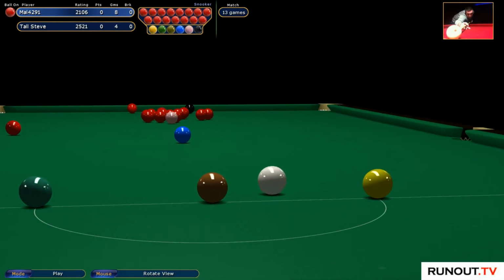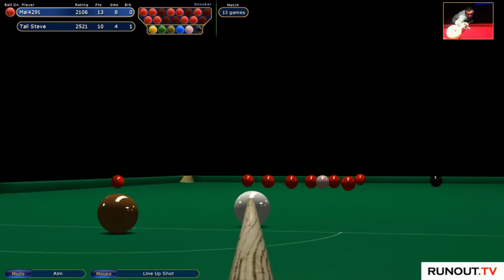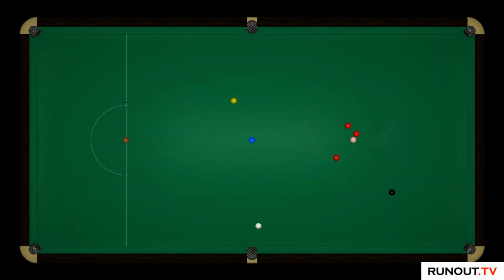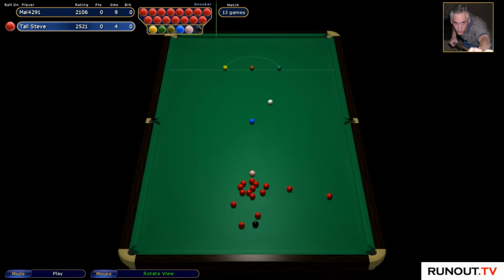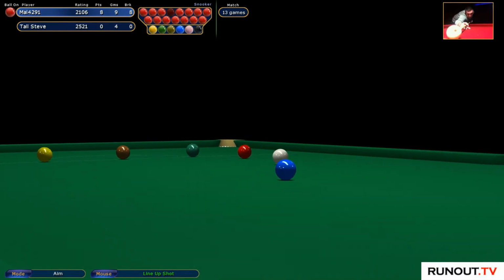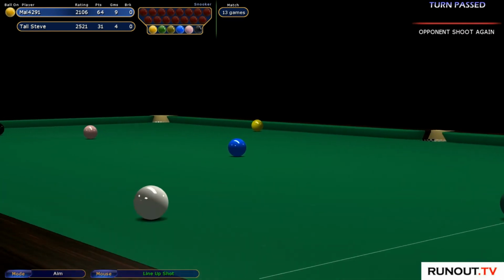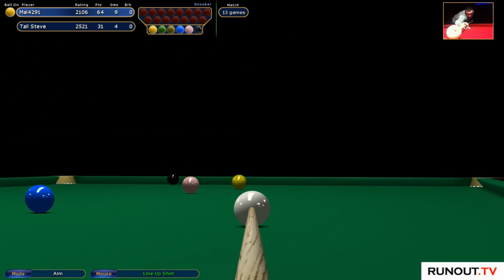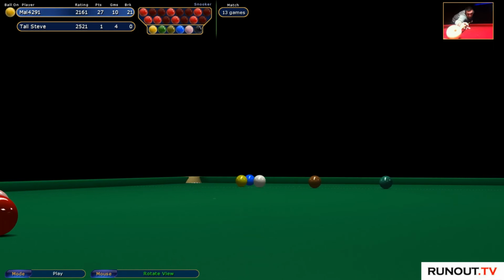Virtual Pool 4 Snooker - #3 Mal255 v Tall Steve (Best of 25 Match)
Video 3 of the Tall Steve (CO) versus Mal255 Race to 13 frames.